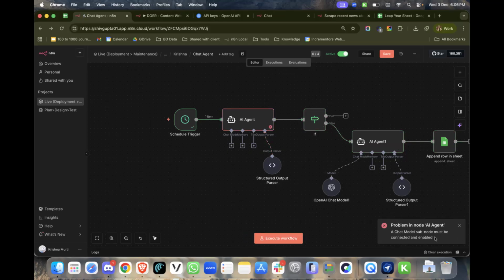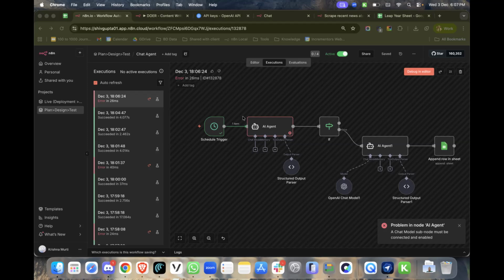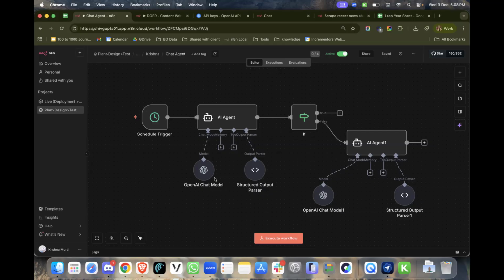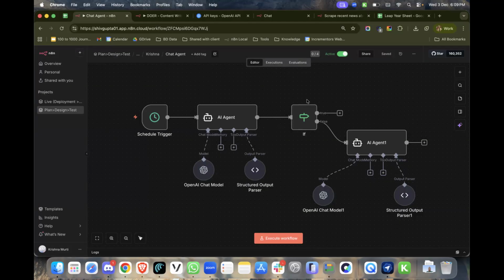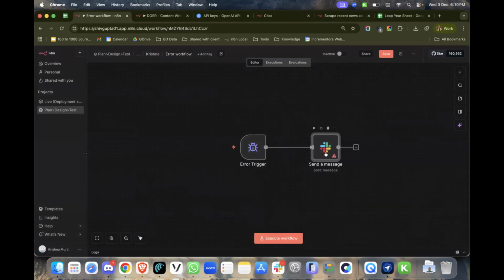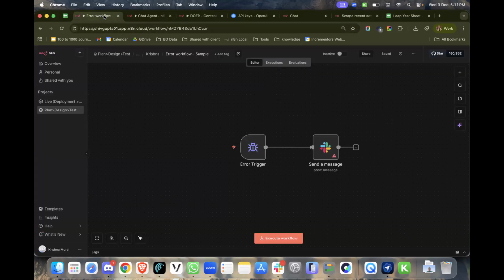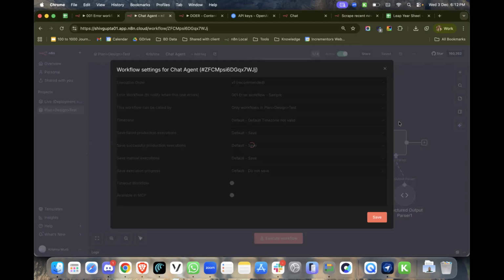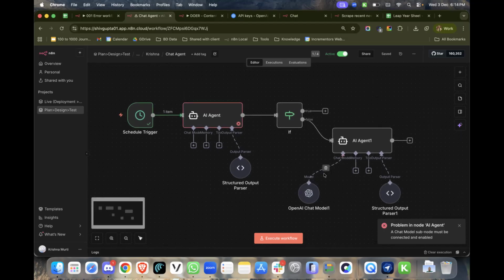Error Handling and Error Workflows in n8n 🚨 | Debug & Monitor Production Workflows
In this video, you’ll learn how to properly handle errors in n8n workflows and build a robust error management system for production-ready automation. Error handling is essential when running multiple workflows, and this tutorial shows you exactly how to identify, debug, and automate error resolution in n8n.

We’ll start by understanding how n8n surfaces errors, then move into building dedicated error workflows that automatically notify your team when something breaks.

✔ How to identify errors using error highlights and popup messages
✔ Accessing detailed error logs via the Executions tab
✔ Understanding test vs production executions using status indicators
✔ Reading and interpreting error messages and logs
✔ Debugging unknown errors using ChatGPT / AI assistance
✔ Managing errors across multiple workflows at scale
✔ Creating a dedicated error workflow in n8n
✔ Using the Error Trigger node
✔ Sending automatic error notifications to Slack, Discord, WhatsApp, or Email
✔ Automating error alerts for teams and production systems

🧠 Real-World Error Management Use Cases
● Monitoring production workflows
● Centralized error tracking for multiple automations
● Instant alerts when workflows fail
● Team notifications for faster issue resolution
● Building reliable, self-monitoring automation systems

● n8n users running production workflows
● Developers managing multiple automations
● No-code / low-code builders
● Anyone who wants reliable, fault-tolerant n8n systems

By the end of this video, you’ll know how to detect errors quickly, debug them effectively, and automatically handle failures using n8n error workflows.